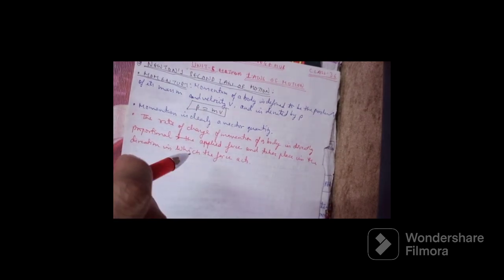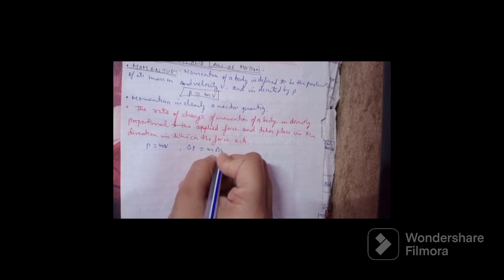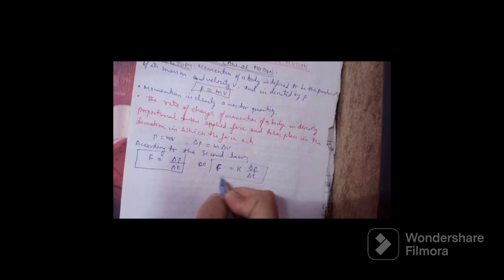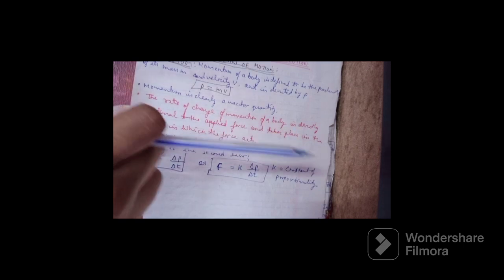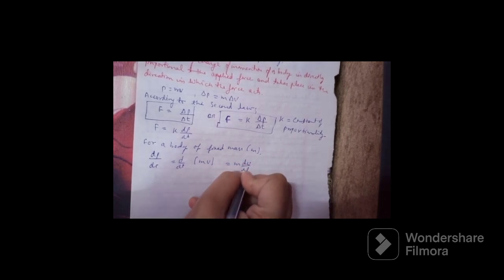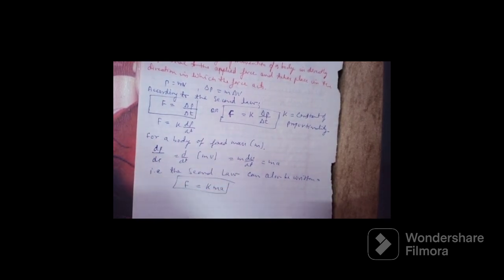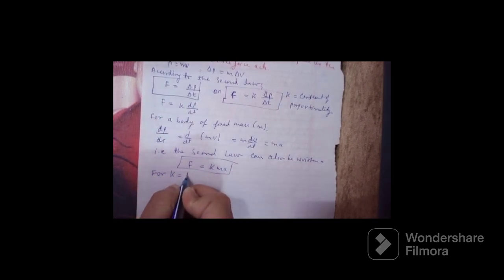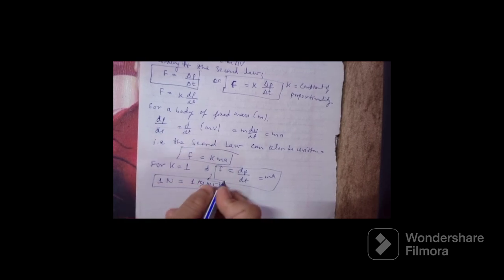Part-36-Unit-5-Laws of Motion-Newtons Second law of motion with numeriCal solved on NCERT with equat